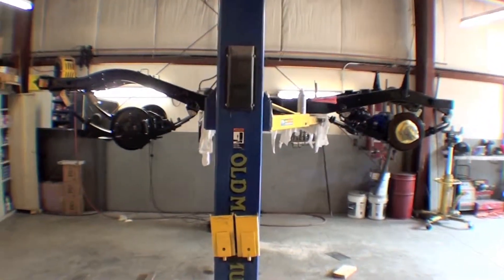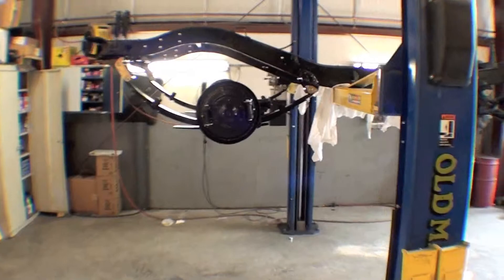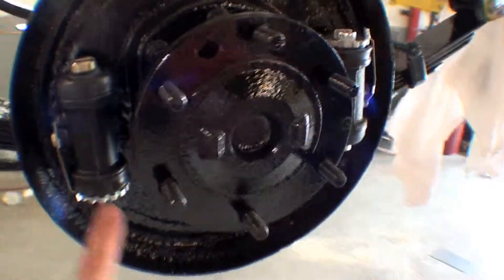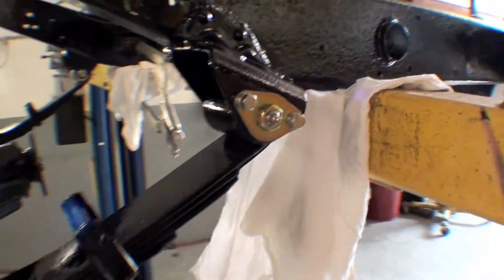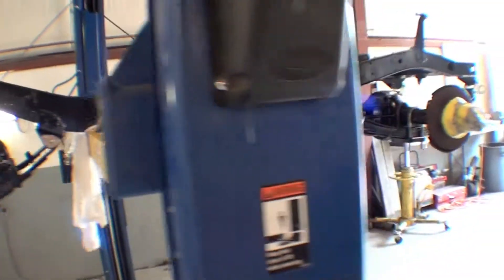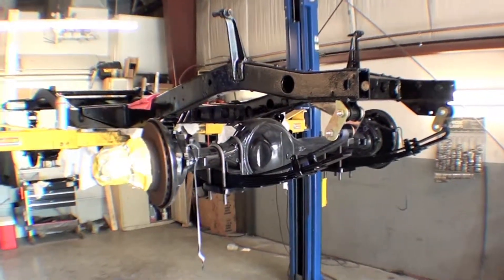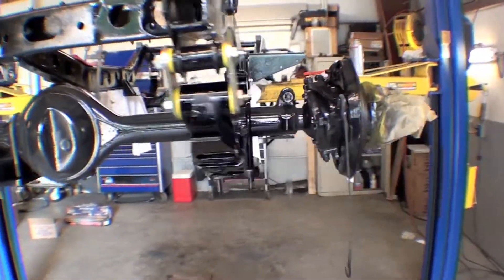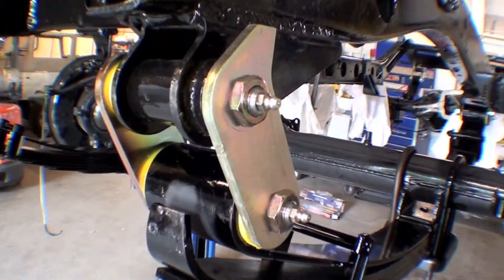Restoration FJ40 1976 | Video 88